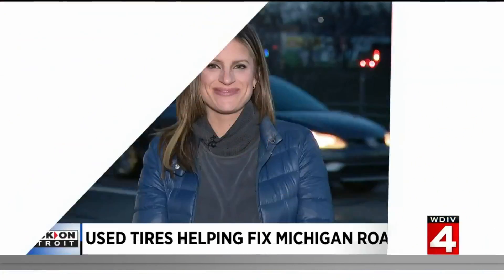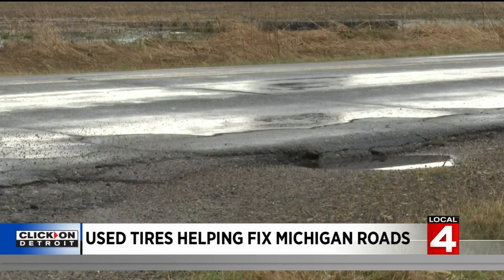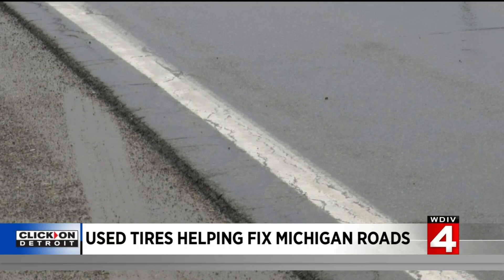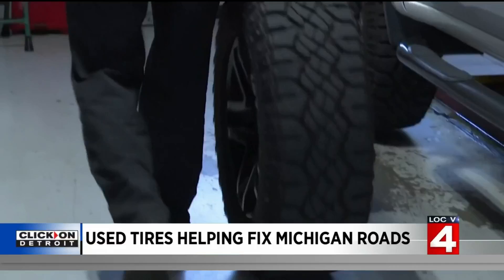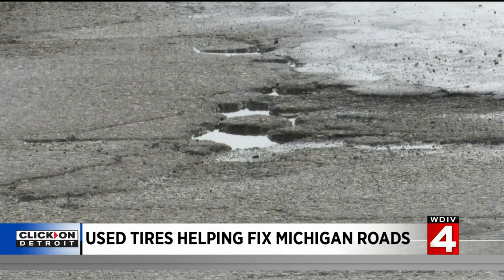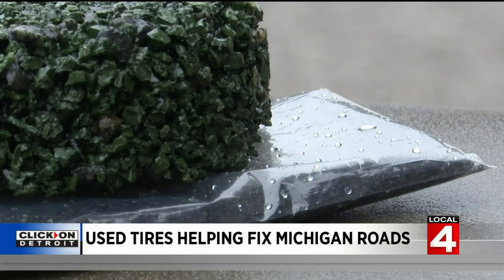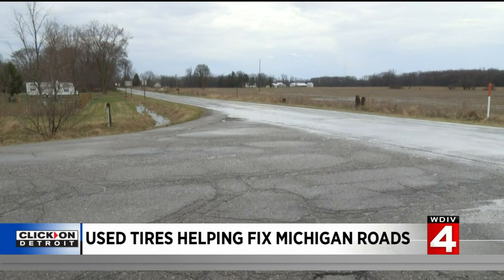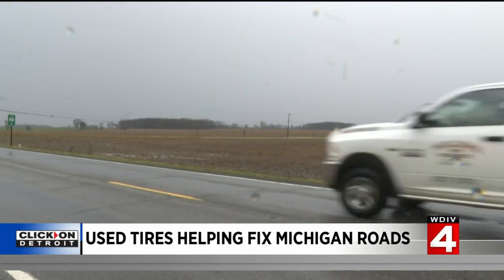Old tires being used to help fix Michigan roads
Scrapped, old tires are being used to help build better roads in Michigan.